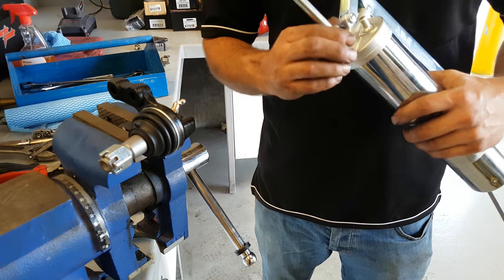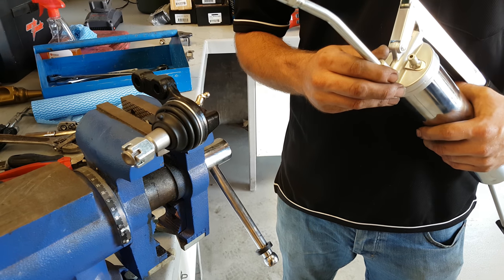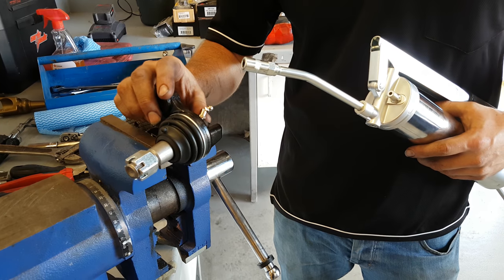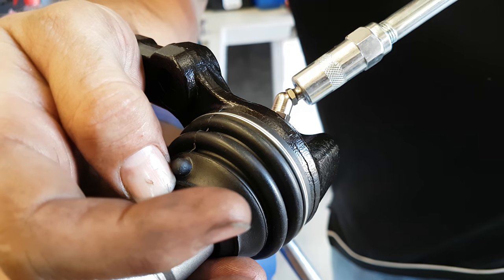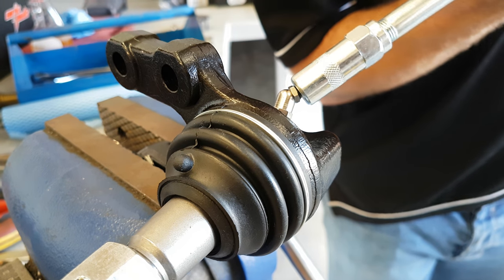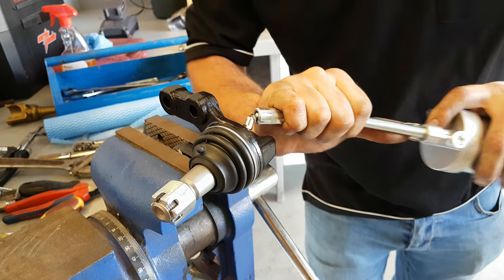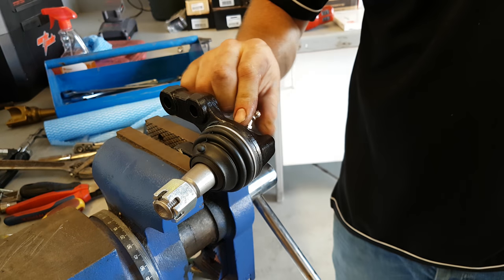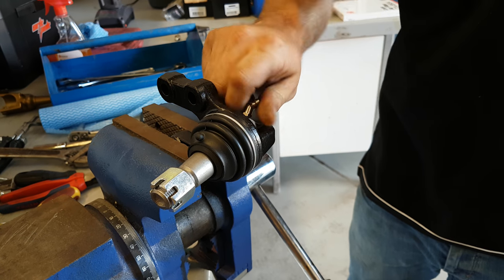How to remove a grease gun from a grease nipple.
A simple video on how to remove a grease gun from a grease nipple.

Wide range of quality Parts for
Cars & 4X4s in stock and ready to ship.